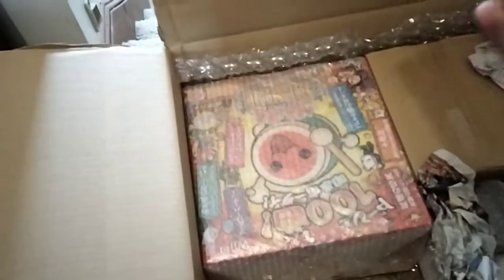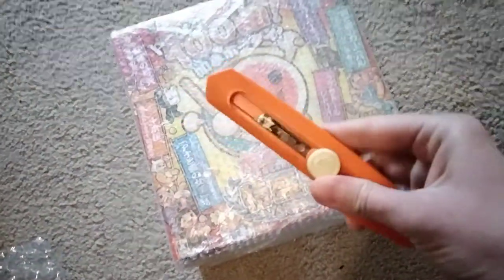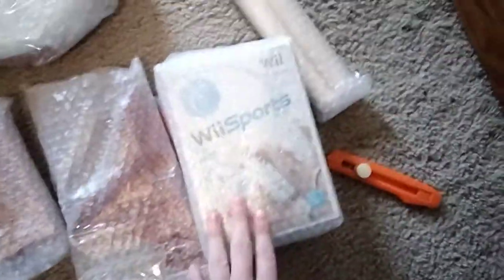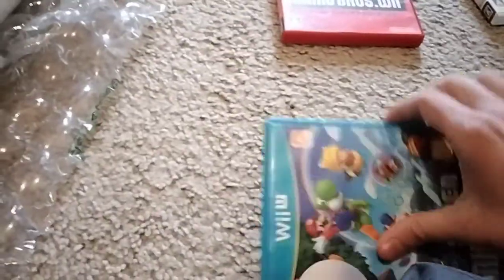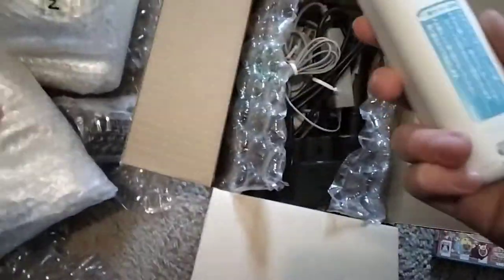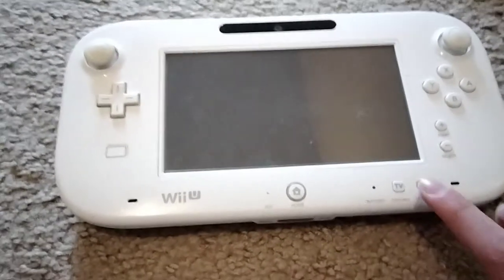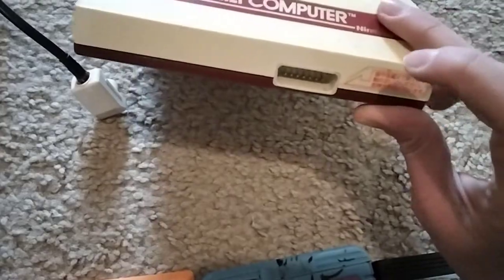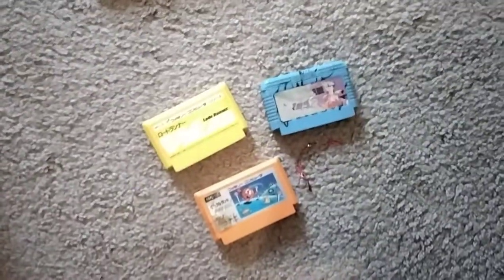zenmarket video game unboxing part 1/2 (consoles)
The wii u works perfectly, one game doesnt want to always work
The famicom at this point of testing, does not seem to work
12/5/20 edit
After taking the famicom apart and cleaning the motherboard, I still did not work.
but, I have found the issue with the setup. Using a device that detects electric current with a red led, it seems that the power supply cord stops showing electrical current a few inches away from the connecting part that plugs into the famicom. Im going to try to get an alternative, like a genesis model 1 power cord and update you with a video when that occurs.
Also, part 2 of this zenmarket unboxing will be uploaded on the 7th 8th or 9th depending on when the DHL package arrives.